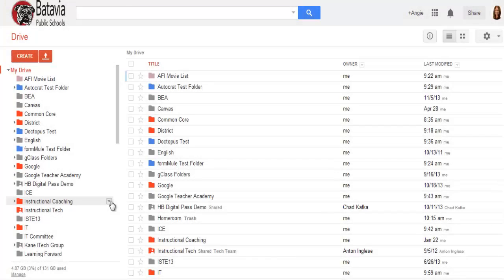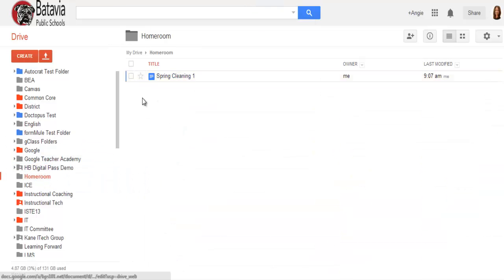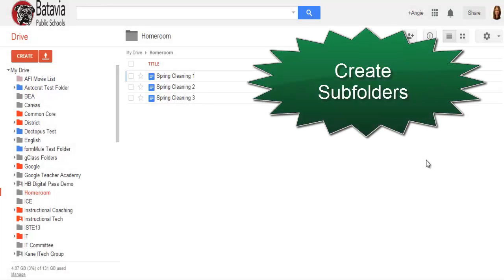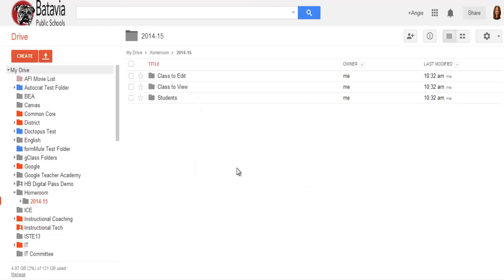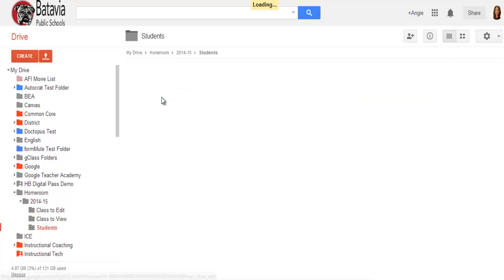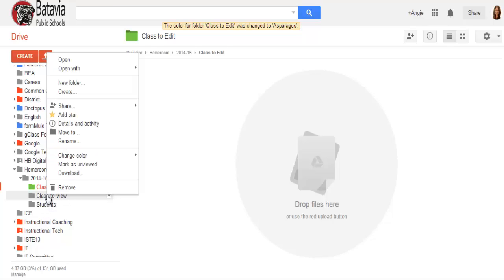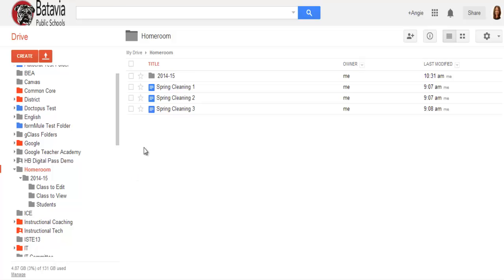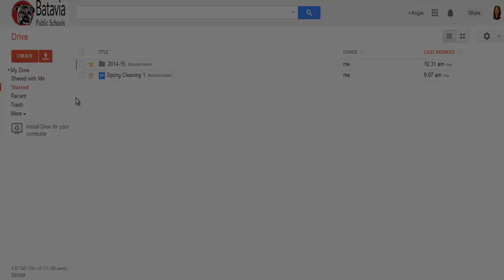Spring Cleaning Your Google Drive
Four ways to clean up that Google Drive!